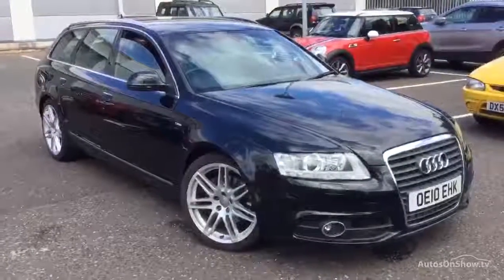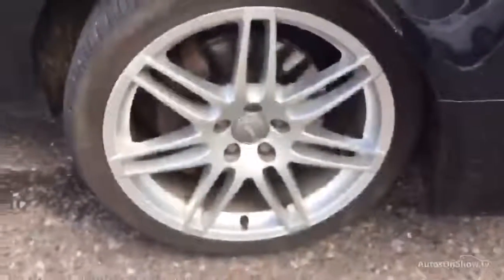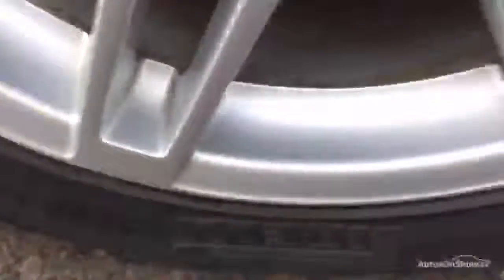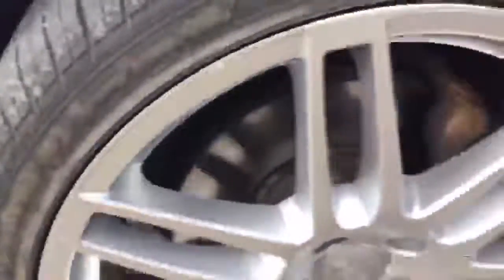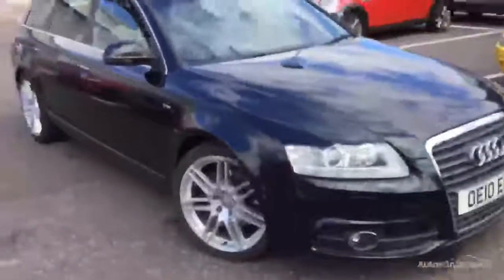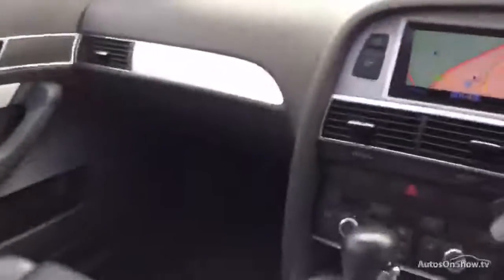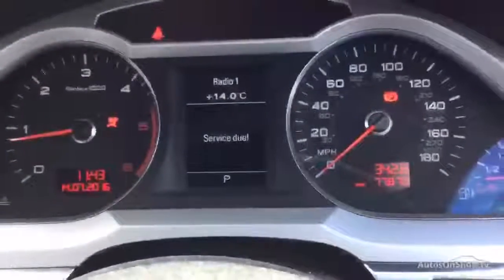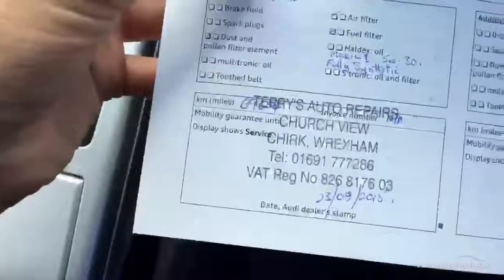AUDI A6 AVANT TDI S LINE SPECIAL EDITION BLACK 2010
2010 AUDI A6 AVANT TDI S LINE SPECIAL EDITION ESTATE DIESEL, in BLACK